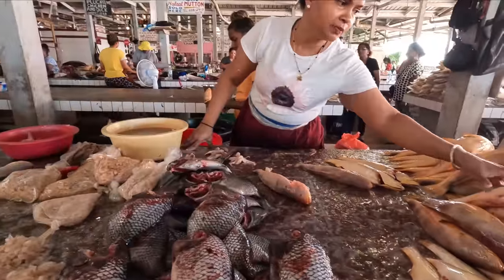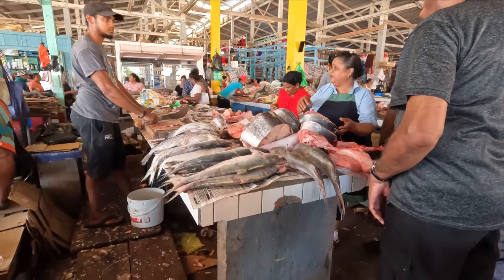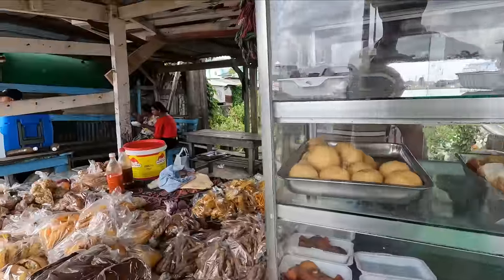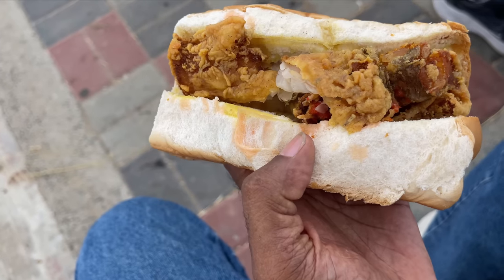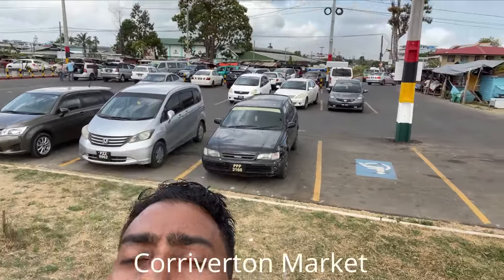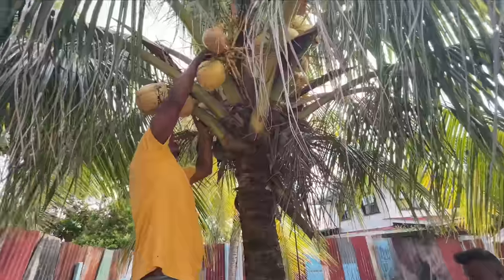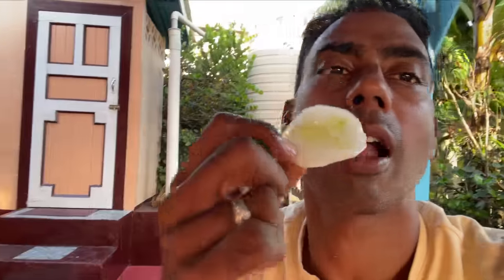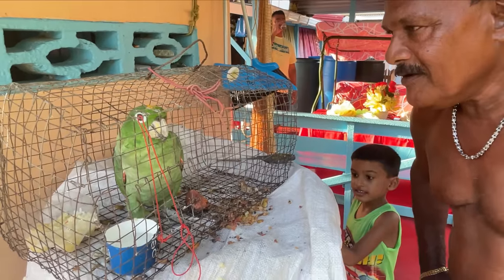Guyana Skeldon Market 🇬🇾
Welcome to another video. Today we do a quick walk-through in the Guyana Corriverton Market, with fresh produce, fish, meat, and even fresh-made snacks. We had some bread and fish for breakfast with some errands and a meetup with @FaradAlwaysKurious in the evening. I had to collect my MASALA. enjoy!